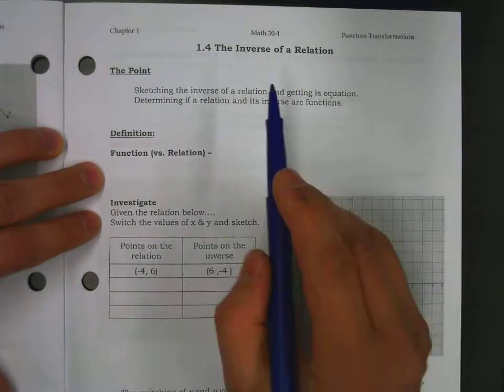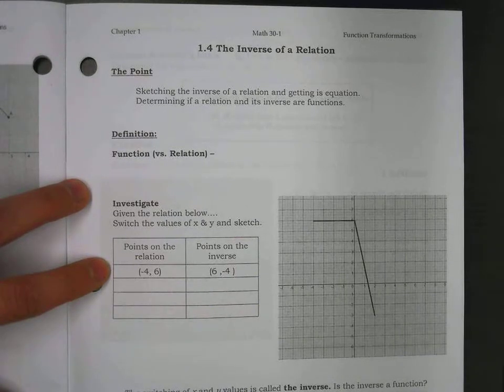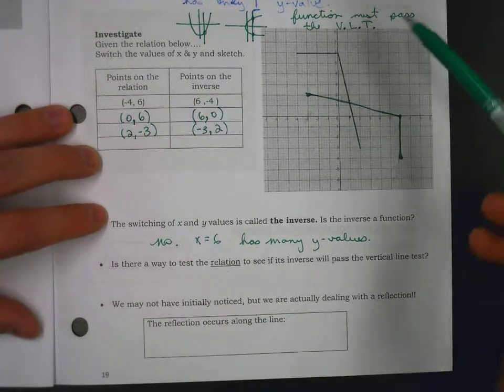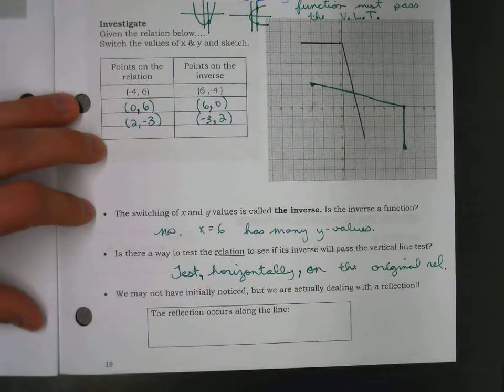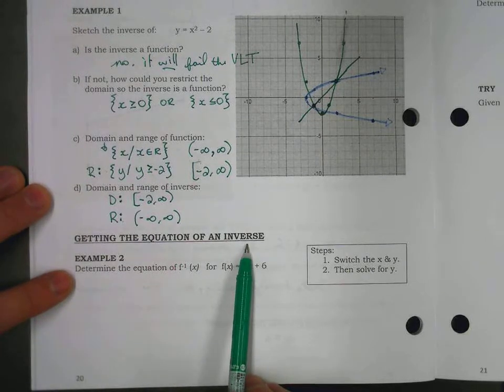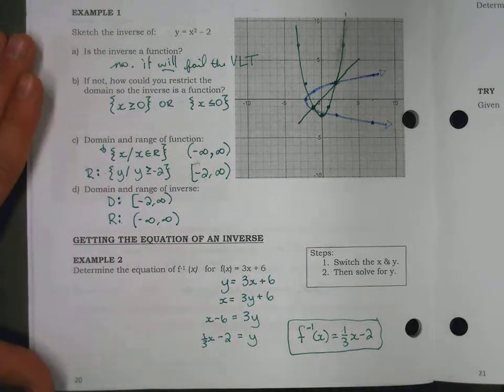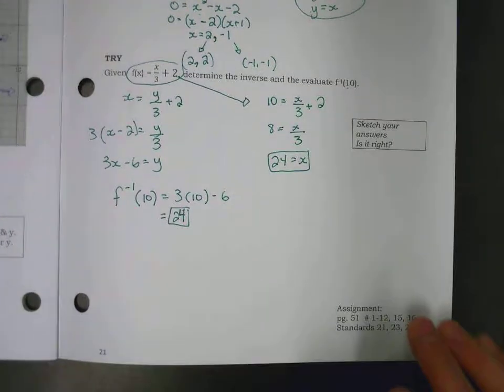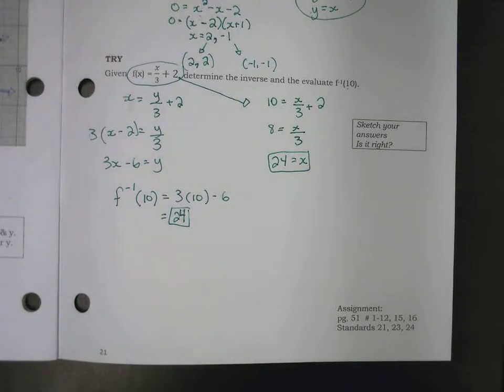Math 30-1 Lesson 1.4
The inverse of a function